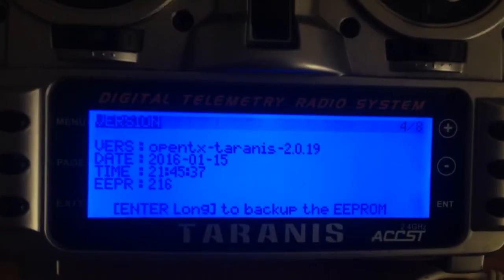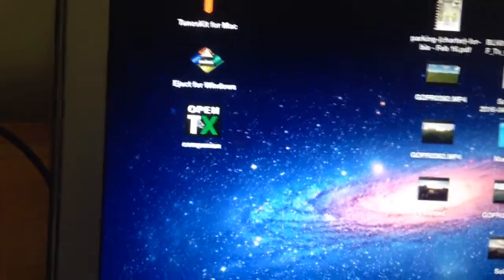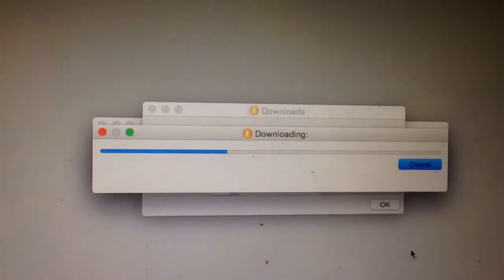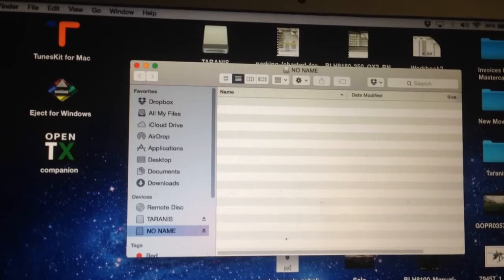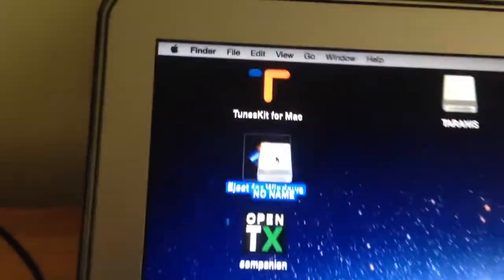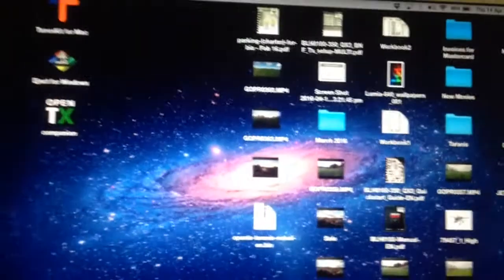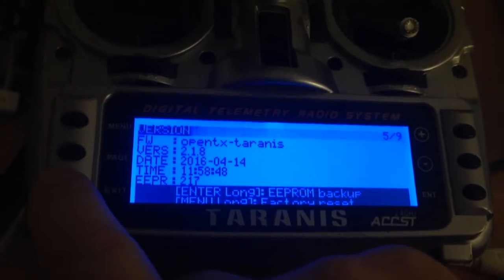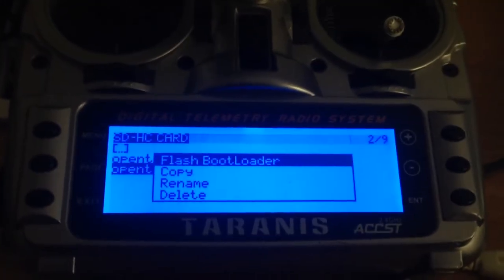Updating to Open TX 2.1.8 via the Mac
This is how I update my Taranis with a Macbook.